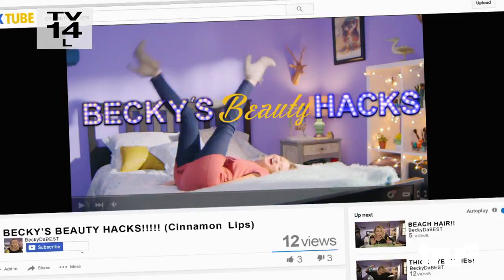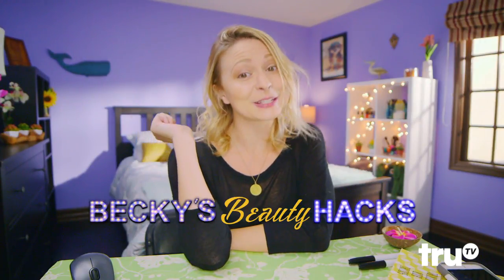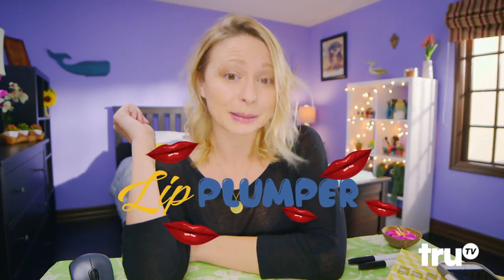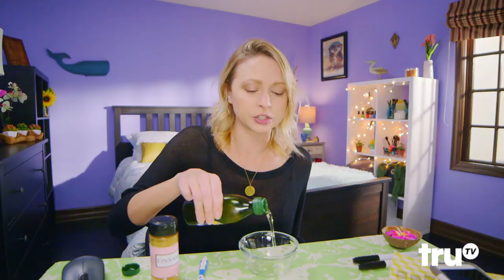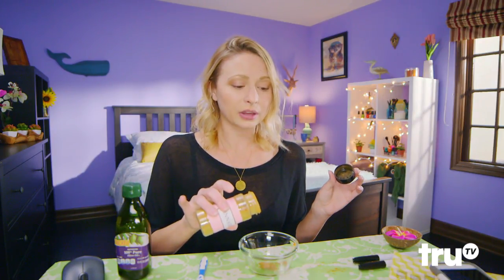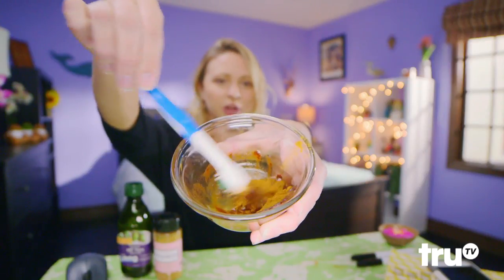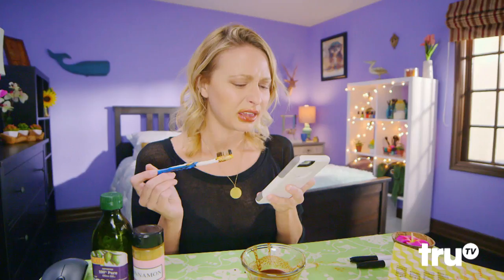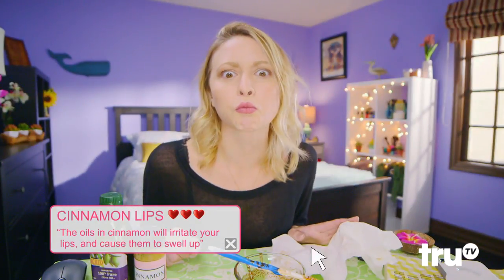Hack My Life - Becky's Beauty Hacks: Lip Plumper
Becky the beauty vlogger hacks her way to a plumper pout using just olive oil, cinnamon, and a toothbrush.